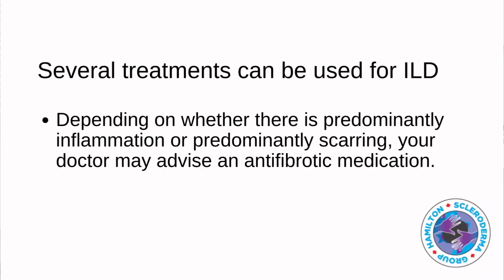Dr. Maggie Larché - Scleroderma Lung Involvement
In this video series Dr. Maggie Larché goes through some main topics around scleroderma.

These topics are:

What is Scleroderma?
Blood Tests and other investigations
Raynauds
Lung Involvement
GI  Manifestations
Kidney Complications